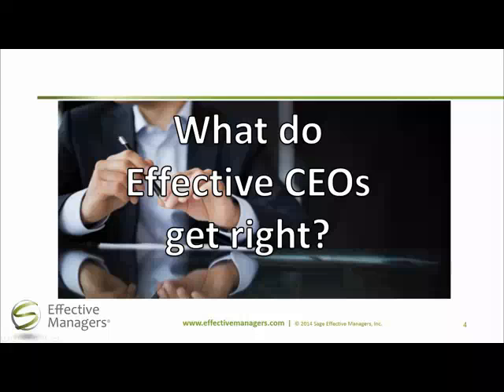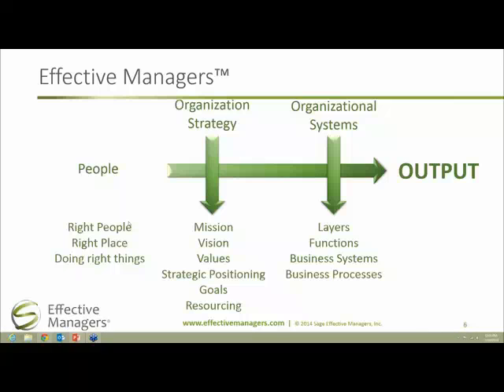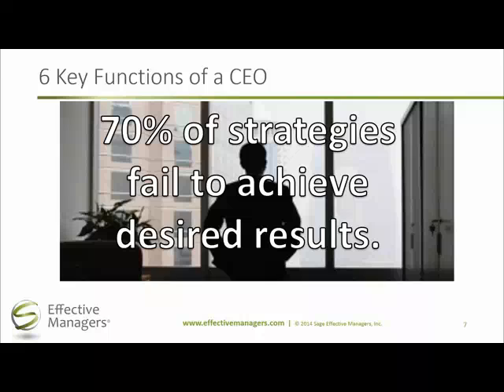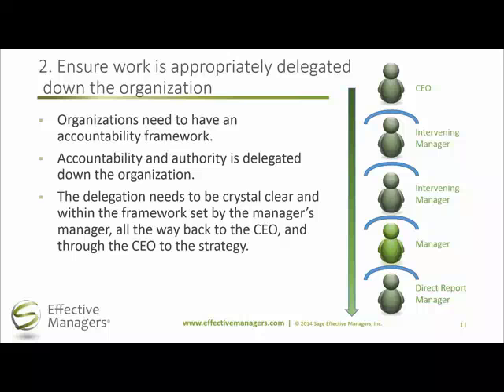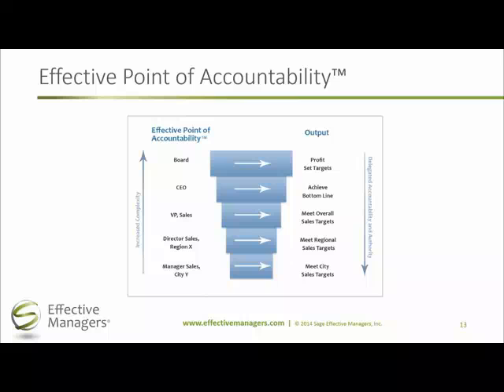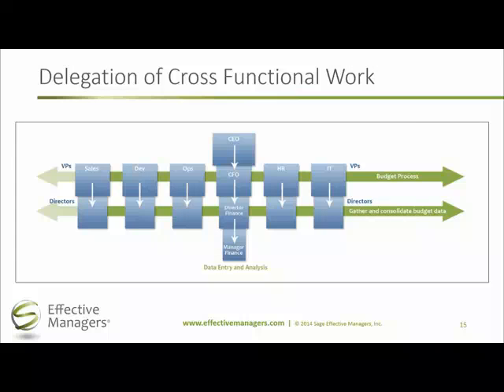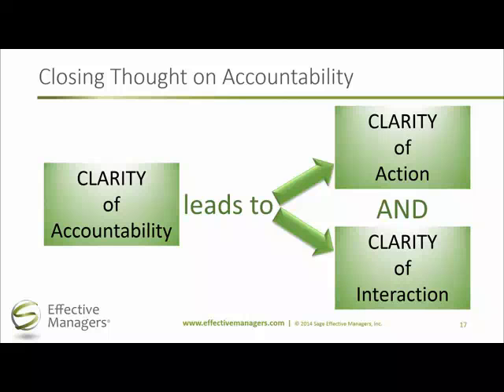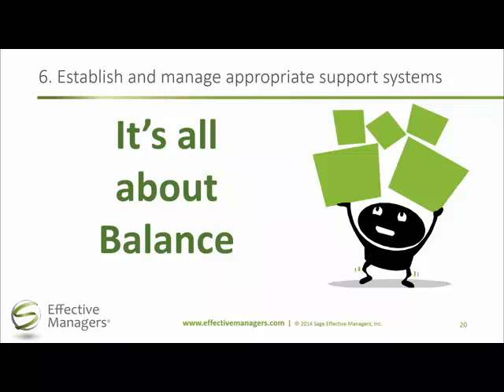The Effective CEO – 6 Key Functions Effective CEOs Get Right.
Across all sectors and industries, CEOs face tremendous pressure.

They’re often expected to create more profit with fewer resources and deliver more results in less time while meeting rising shareholder expectations.

Why is it that the decisions of the CEO are not effectively delegated and delivered in a way that is consistent with strategy? How often is a CEO befuddled by the consequences of a decision somewhere in the organization that had no grounding in strategic objectives?

Are decisions that should be taken lower in the organization always coming to your desk?